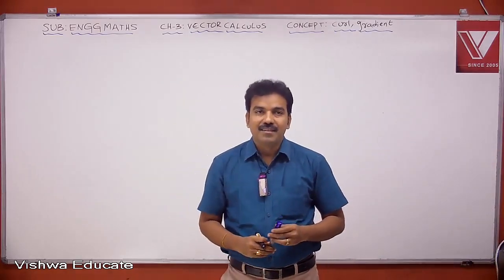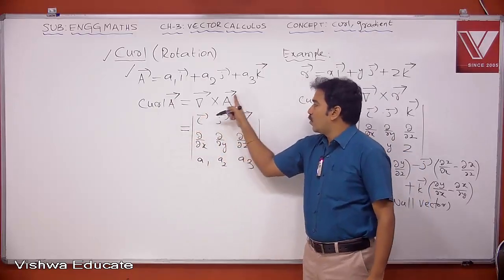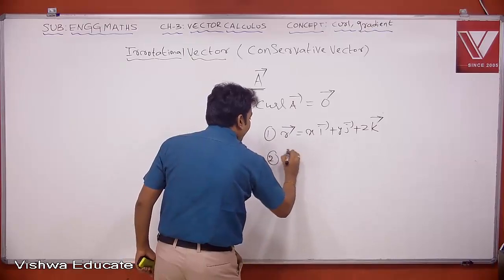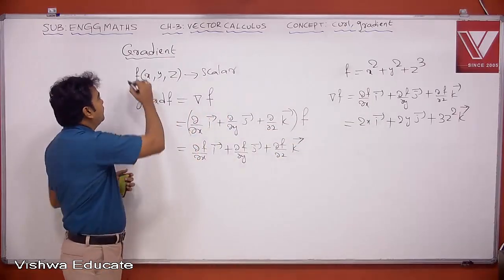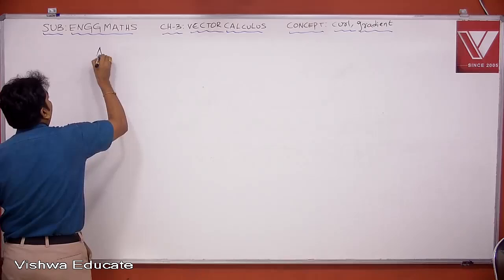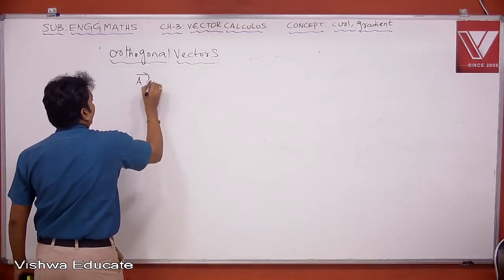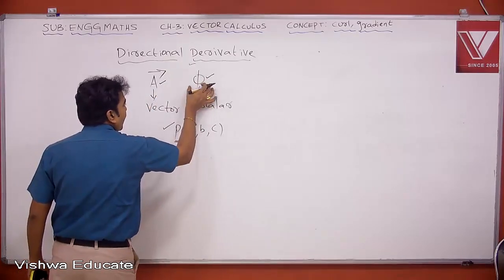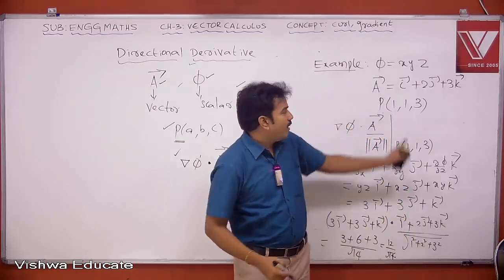GATE 2026 | Engineering Mathematics | Vector Calculus 1 | Prof. Venkat Krishna